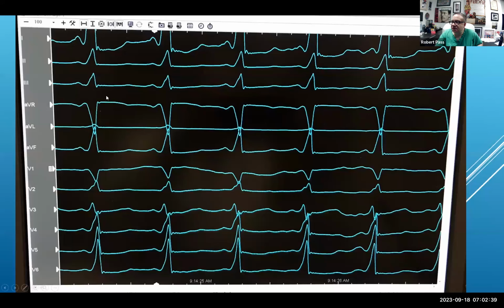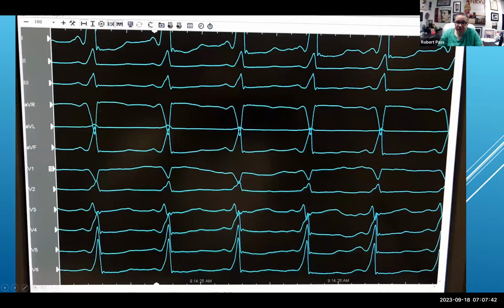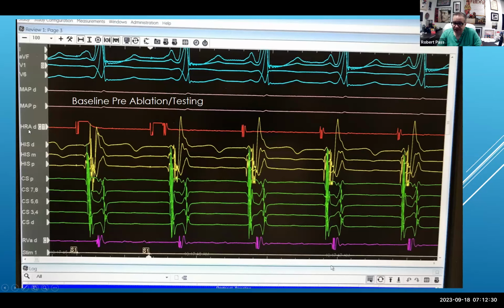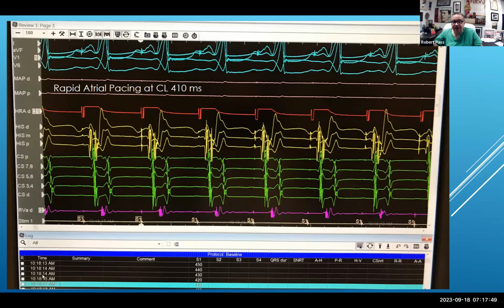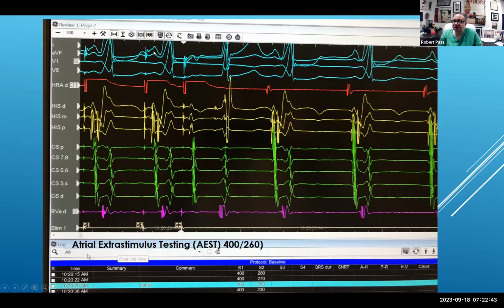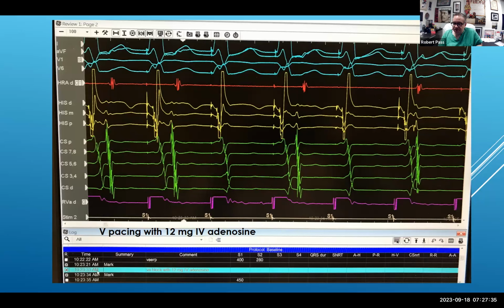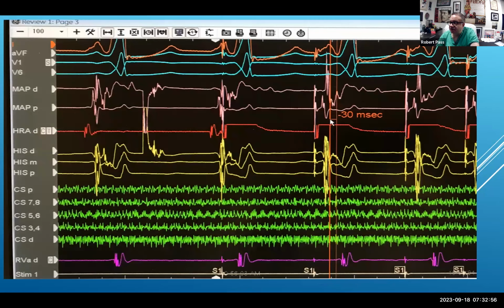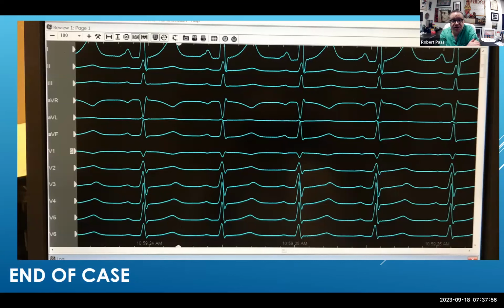Mount Sinai Pediatric EP Conference 9.18.23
A review of intracardiac EPS via a case of ablation of an anteroseptal accessory pathway.